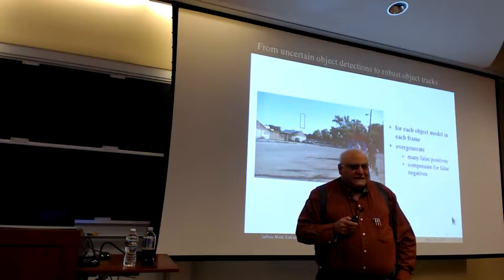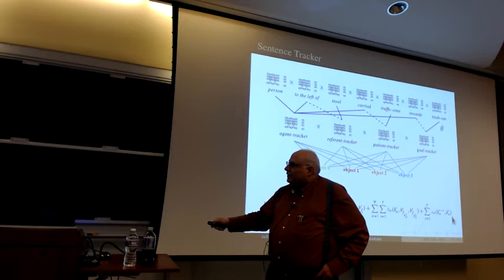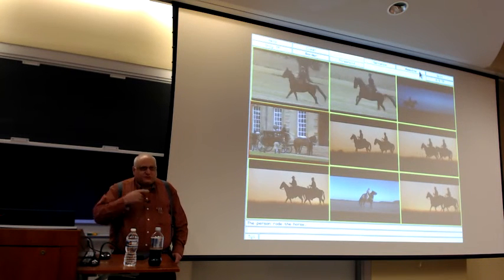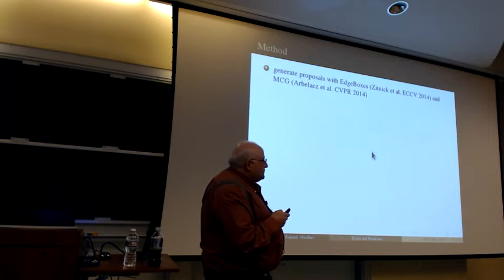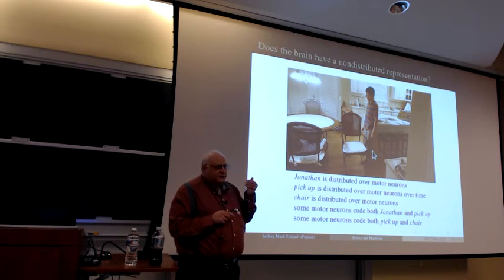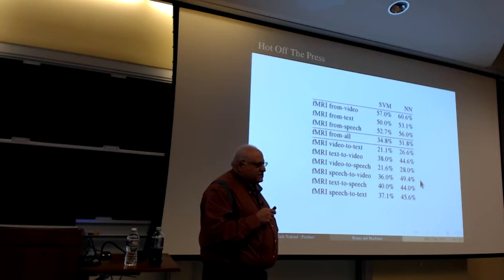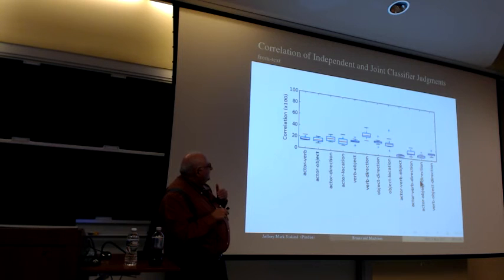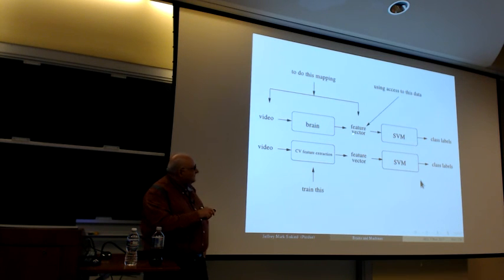Decoding the Brain to Help Build Machines -- Jeffrey Siskind (Purdue University) - 2017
Abstract

Humans can describe observations and act upon requests.  This requires that language be grounded in perception and motor control.  I will present several components of my long-term research program to understand the vision-language-motor interface in the human brain and emulate such on computers.

In the first half of the talk, I will present fMRI investigation of the vision-language interface in the human brain.  Subjects were presented with stimuli in different modalities—spoken sentences, textual presentation of sentences, and video clips depicting activity that can be described by sentences—while undergoing fMRI.  The scan data is analyzed to allow readout of individual constituent concepts and words—people/names, objects/nouns, actions/verbs, and spatial-relations/prepositions—as well as phrases and entire sentences.  This can be done across subjects and across modality; we
use classifiers trained on scan data for one subject to read out from another subject and use classifiers trained on scan data for one modality, say text, to read out from scans of another modality, say video or speech.  Analysis of this indicates that the brain regions involved in processing the different kinds of constituents are largely disjoint but also largely shared across subjects and modality.  Further, we can determine the predication relations; when the stimuli depict multiple people, objects, and actions, we can read out which people are performing which actions with which objects.  This points to a compositional mental semantic representation common across subjects and modalities.

In the second half of the talk, I will use this work to motivate the development of three computational systems.  First, I will present a system that can use sentential description of human interaction with previously unseen objects in video to automatically find and track those objects.  This is done without any annotation of the objects and without any pretrained object detectors.  Second, I will present a system that learns the meanings of nouns and prepositions from video and tracks of a mobile robot navigating through its environment paired with sentential descriptions of such activity. Such a learned language model then supports both generation of sentential description of new paths driven in new environments as well as automatic driving of paths to satisfy navigational instructions specified with new sentences in new environments.  Third, I will present a system that can play a physically grounded game of checkers using vision to determine game state and robotic arms to change the game state by reading the game rules from natural-language instructions.

Joint work with Andrei Barbu, Daniel Paul Barrett, Charles Roger Bradley, Seth Benjamin Scott Alan Bronikowski, Zachary Burchill, Wei Chen, N. Siddharth, Caiming Xiong, Haonan Yu, Jason J. Corso, Christiane D. Fellbaum, Catherine Hanson, Stephen Jose Hanson, Sebastien Helie, Evguenia Malaia, Barak A. Pearlmutter, Thomas Michael Talavage, and Ronnie B. Wilbur.

Biography

Jeffrey M. Siskind received the B.A. degree in computer science from the Technion, Israel Institute of Technology, Haifa, in 1979, the S.M. degree in computer science from the Massachusetts Institute of Technology (M.I.T.),Cambridge, in 1989, and the Ph.D. degree in computer science from M.I.T. in1992.  He did a postdoctoral fellowship at the University of Pennsylvania Institute for Research in Cognitive Science from 1992 to 1993.  He was an assistant professor at the University of Toronto Department of Computer Science from 1993 to 1995, a senior lecturer at the Technion Department of
Electrical Engineering in 1996, a visiting assistant professor at the University of Vermont Department of Computer Science and Electrical Engineering from 1996 to 1997, and a research scientist at NEC Research Institute, Inc. from 1997 to 2001.  He joined the Purdue University School of Electrical and Computer Engineering in 2002 where he is currently an associate professor.  His research interests include computer vision, robotics, artificial intelligence, neuroscience, cognitive science, computational linguistics, child language acquisition, automatic differentiation, and programming languages and compilers.